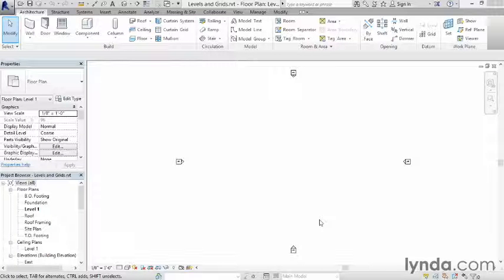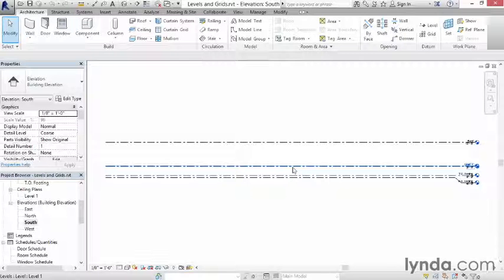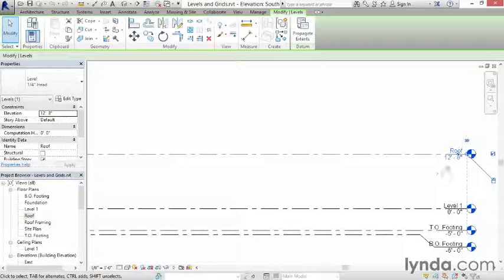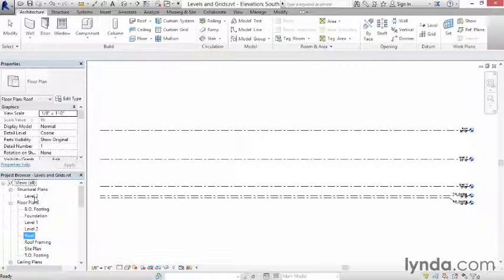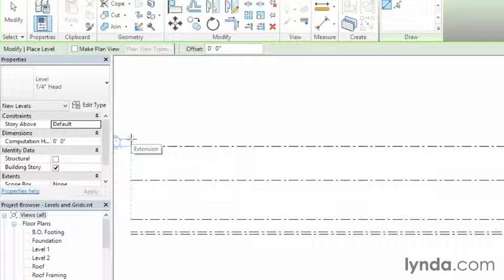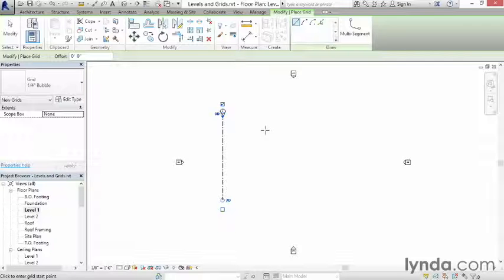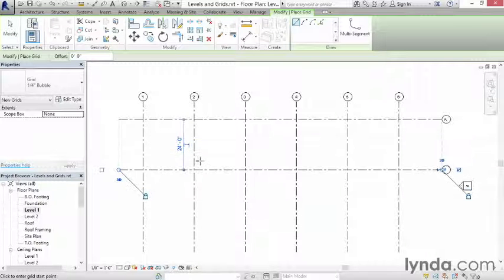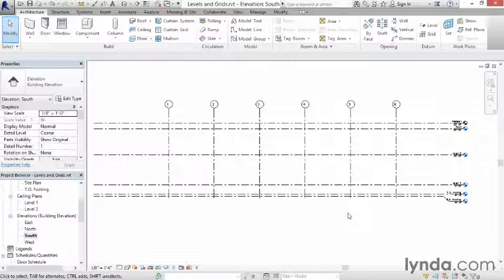Setting up levels and grids